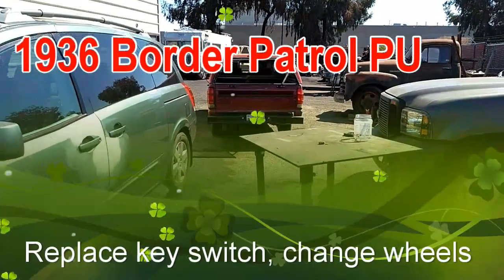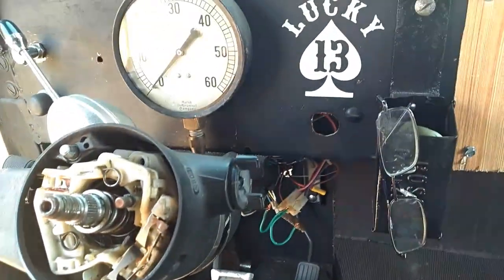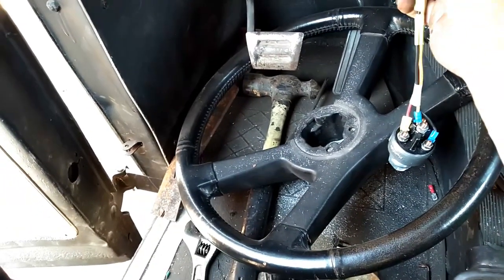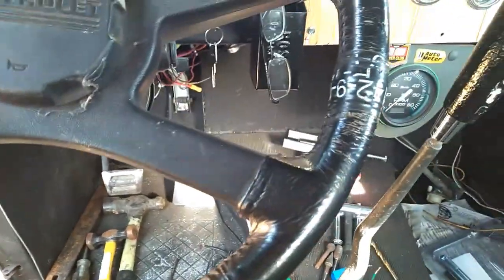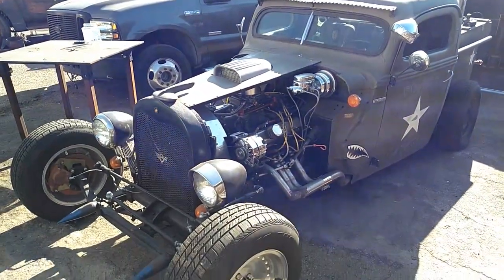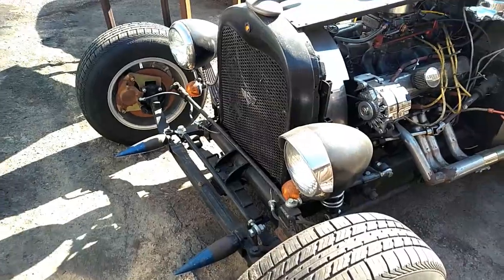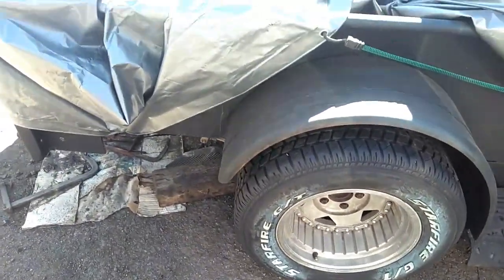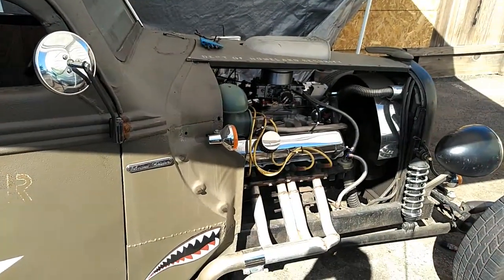1936 ford border patrol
After my shop burned, this escaped the fire. Owner wants to sell it to buy the Dodge truck I have. I have to replace the key switch and take the steering lock out. Then, I put the wheels and tires on it that will go with the truck. Looking pretty good, and next will start on finishing up the Dodge.